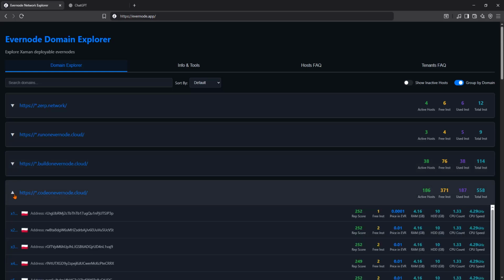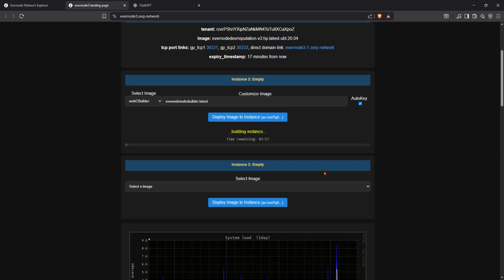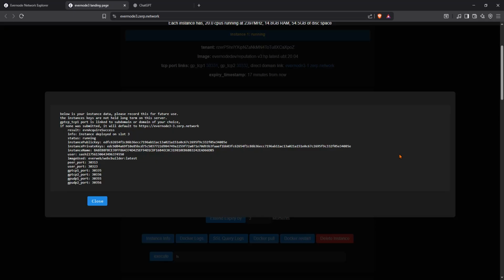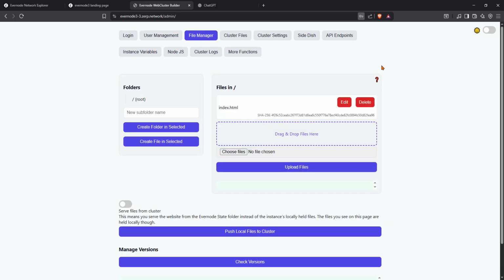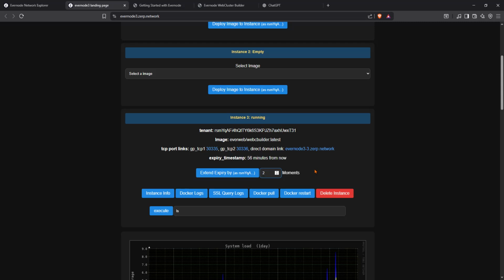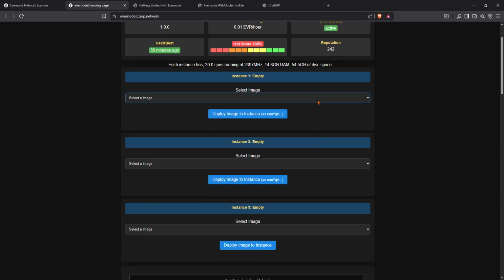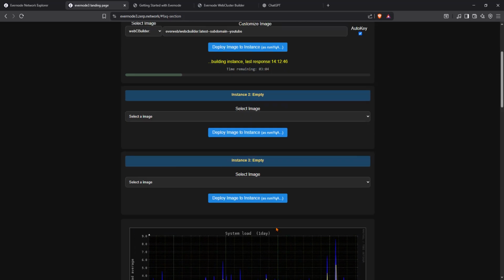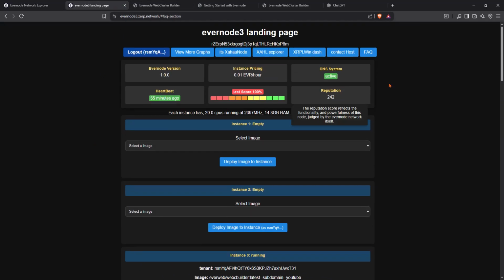Evernode webhosting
How to use the Evernode network (running evrPanel), to host a website.

a added note, when logging in initially, it will ask to set a "account setting" for a message key,
this is VERY normal, and only needed to be set once (if you account doesn't have a message key set).
this is so that Evernode can set instance info to the ledger encrypted, it will initially use the generated instance key, the info that its encrypted is the same info that can be retrieved after instance is deployed, and from the logged in screen "InstanceInfo".

TimeStamps:
0:00 selecting a evernode
0:54 a evernode landing page
1:15 selecting webcbulder
1:36 deploying image
2:21 creating a index.html file
3:10 waiting for deployment
3:40 silently waiting...
4:03 deployment complete
5:33 webcbuilder admin page
5:54 editing/adding you index.html file
7:03 increasing time of your instance
7:30 more details.
7:50 instance info button
8:21 instance deleting
9:08 re-deployment, with subdomain
10:10 waiting for deployment
10:24 FAQ info etc..
11:10 deployment two, subdomain
11:50 admin page 2
12:22 subdomain explanation